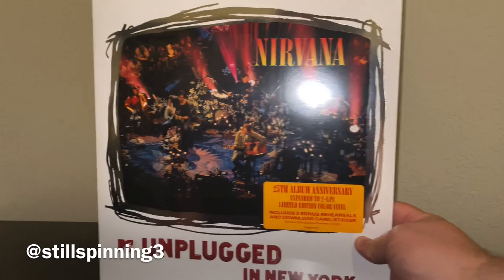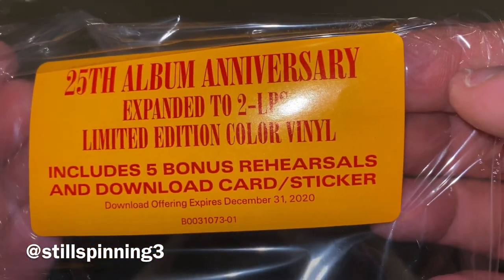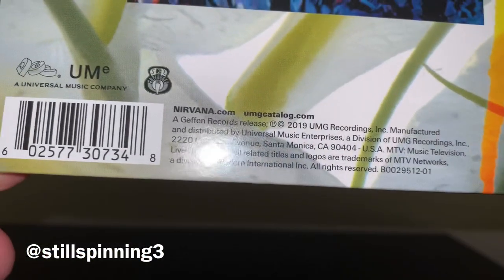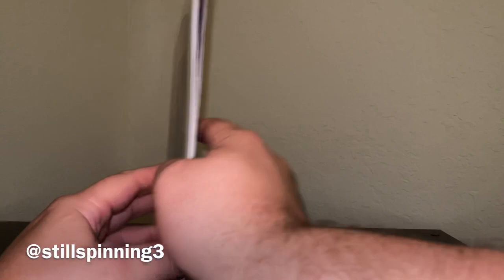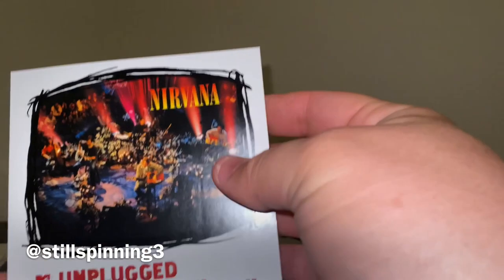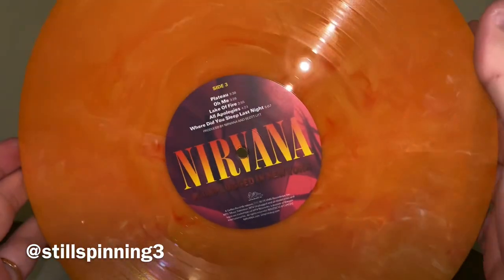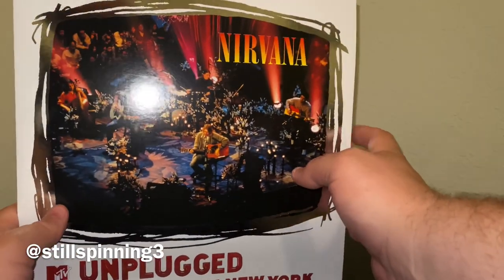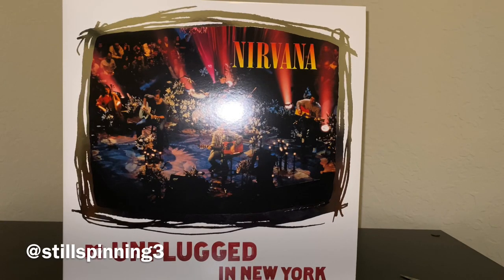Vinyl Unboxing: Nirvana - MTV Unplugged in New York (1994)(25th Anniversary Color 2xLP)(B0029512-01)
Watch me unbox the 25th anniversary of the Unplugged concert that defined a generation.  Released shortly after Kurt Cobain’s death, this is probably Nirvana’s most well known and beloved live performance.  The 25th anniversary includes two colored LPs and a gatefold sleeve.

Looks like the black version is still in circulation!